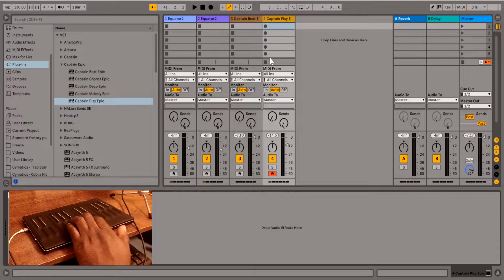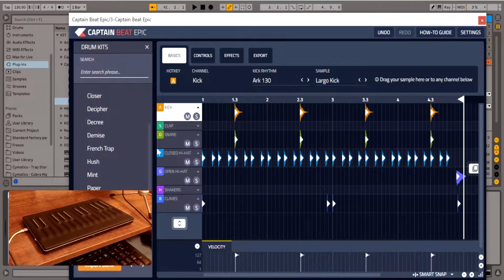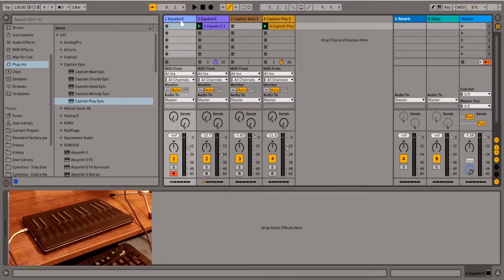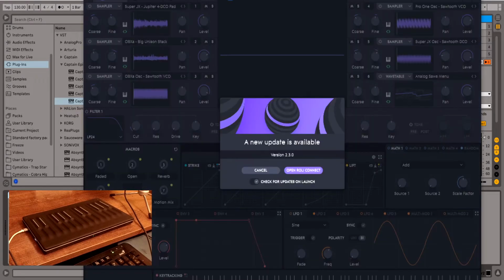Roli Seaboard + Captain Beat Epic + The Process of Making a Reggae Beat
Roli Seaboard + Captain Beat Epic + The Process of Making a Reggae Beat the plugin crashed in ableton live 11